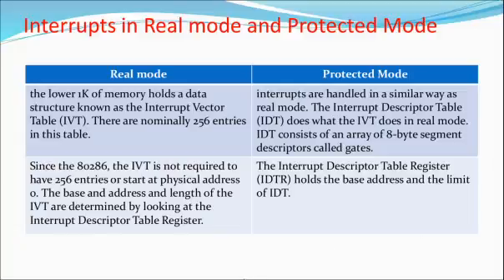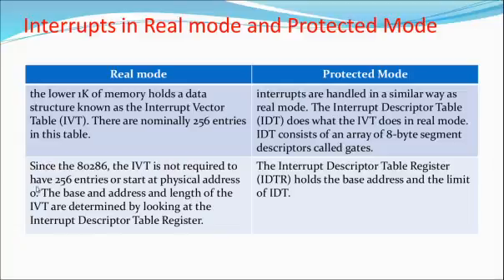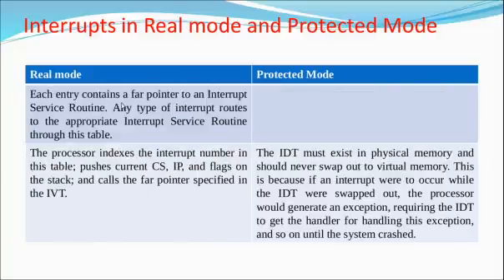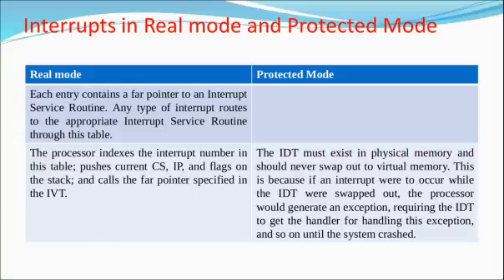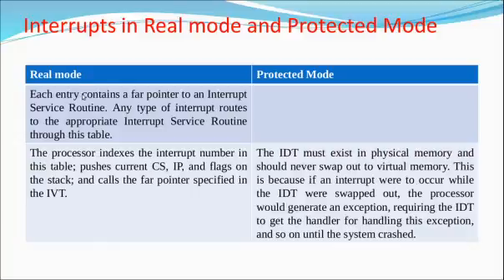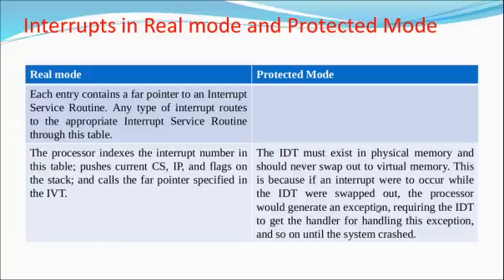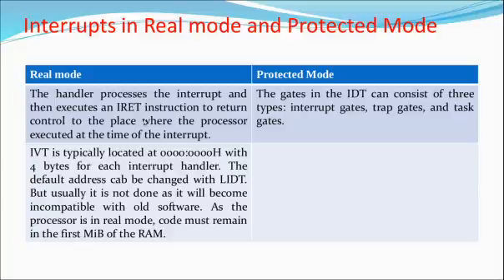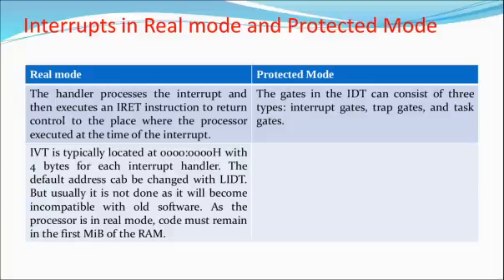interuupt handling real proteccted